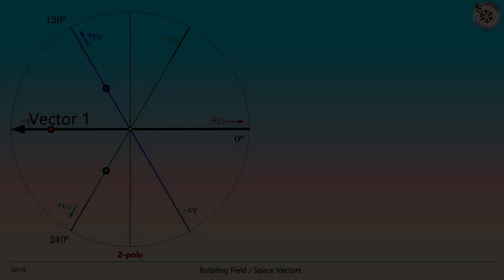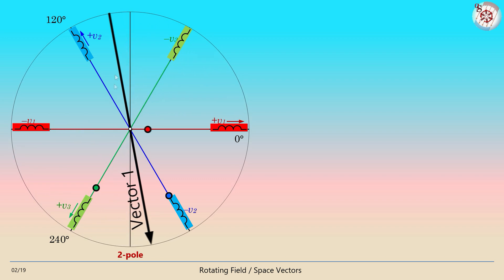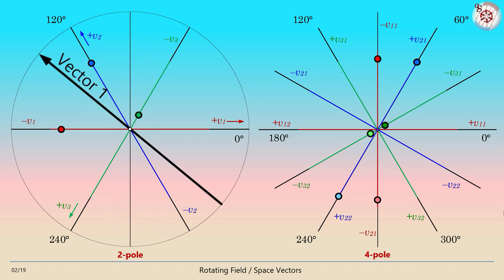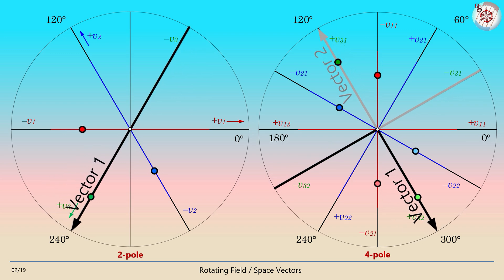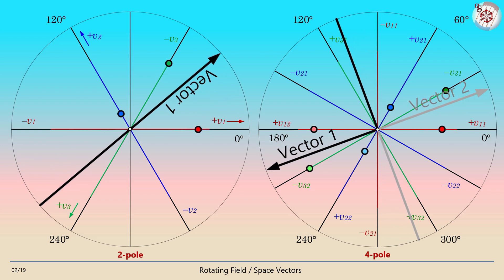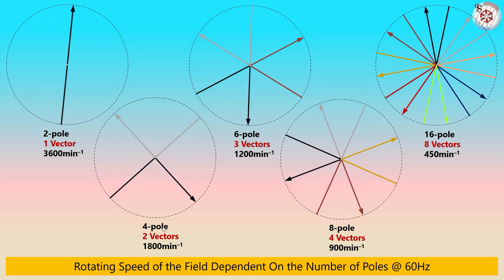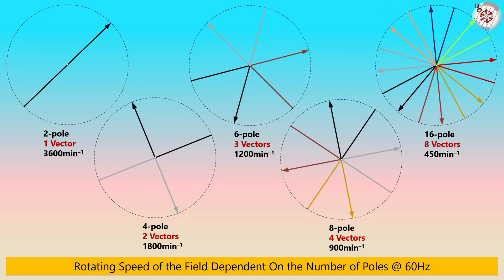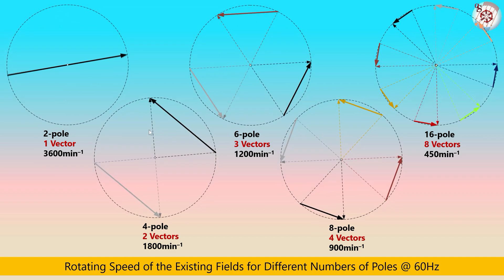Voltage Space Vectors and Synchronous Speed in Electric Motors with Two, Four, Six or more Poles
Rotating Voltage Vectors in 2, 4, 6, 8, 16 pole machines @60Hz | Rotational speed |
Rotating Electric Field / Rotating Magnetic Field frequency vs. Number of Poles | Electric Machines | Synchronous Speed | Animation |
3,600min-1 | 1,800min-1 | 1,200min-1 | 900min-1